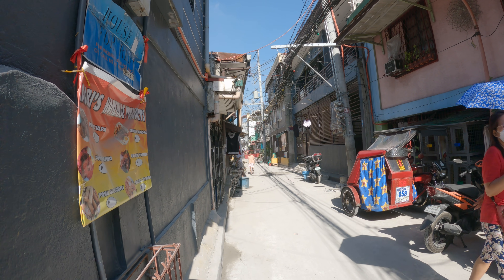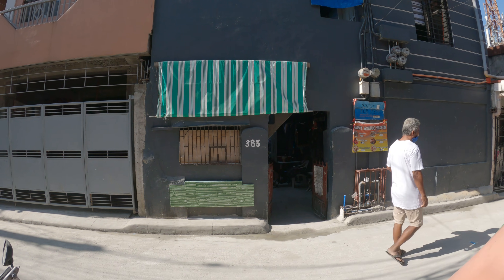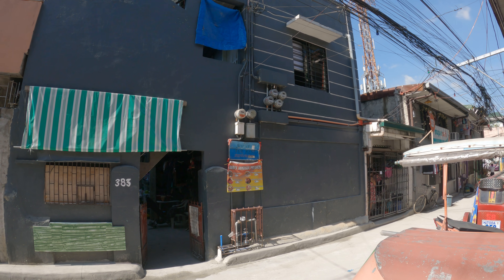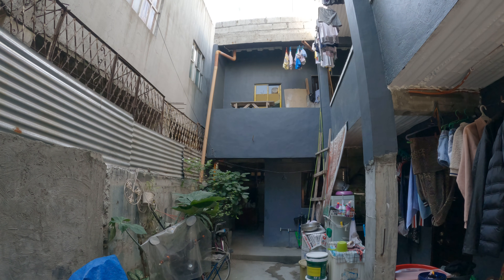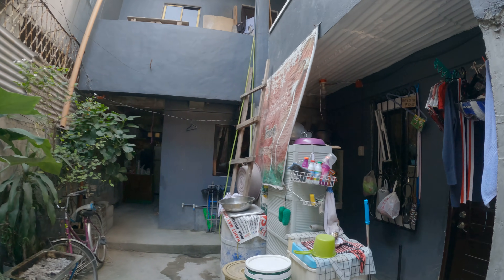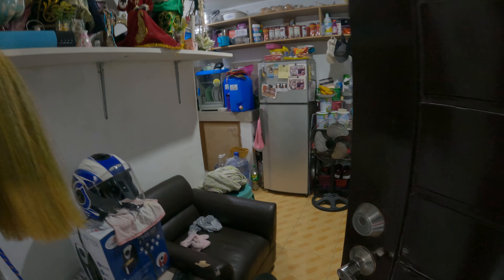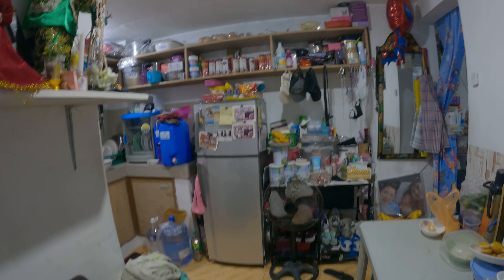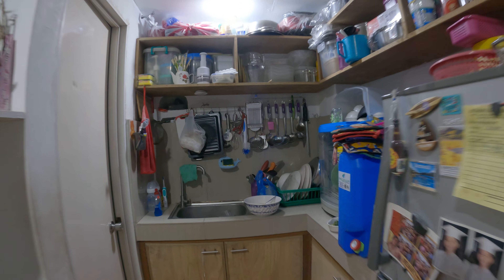Philippine Life - Arriving At Kundiman Street Manila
You can check us out at the following: -